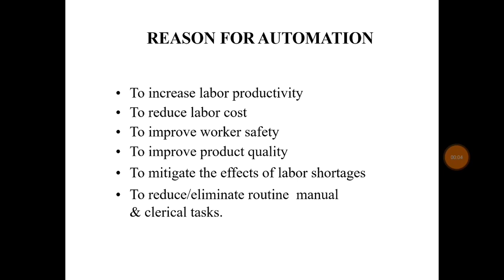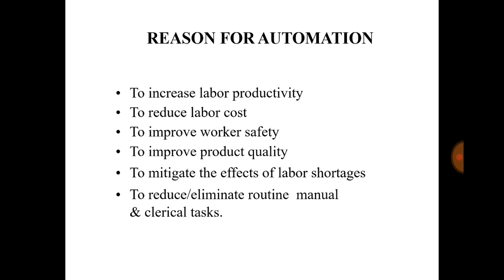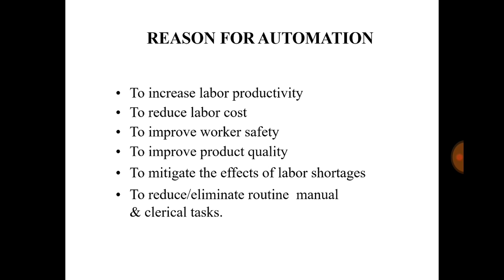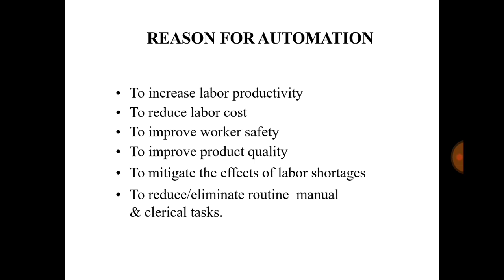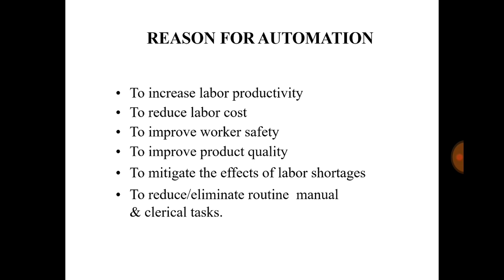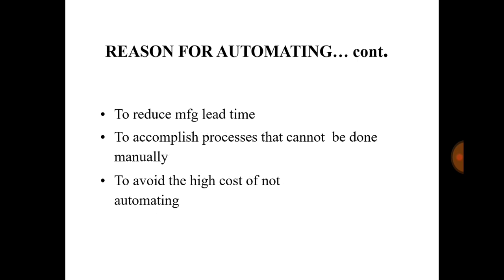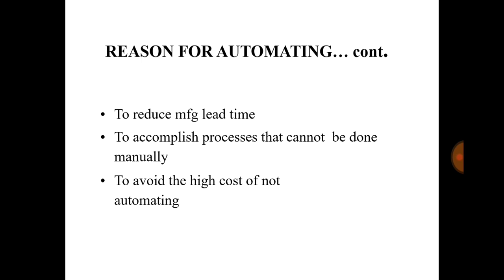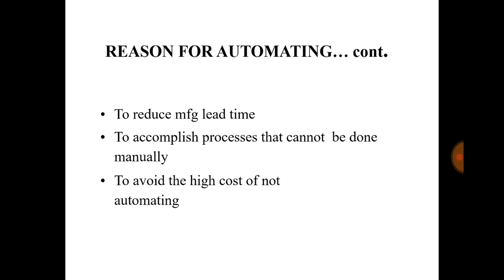Reasons of Automation - Mechanical Engineering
Reasons of Automation

disadvantages of automation

what is automation pdf

purpose of automation

types of automation

why automate

automation strategies

how automation helps business

1 what are the nine reasons for automating

cutting tools

mechanical engineering

mechanical jobs

mechanical gate

mcq mechanics

mechatronics mcq